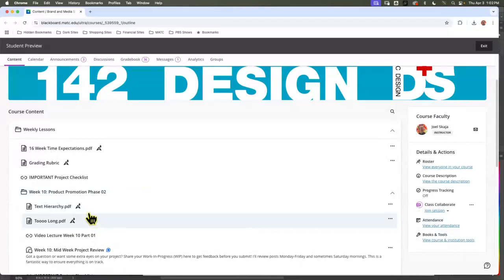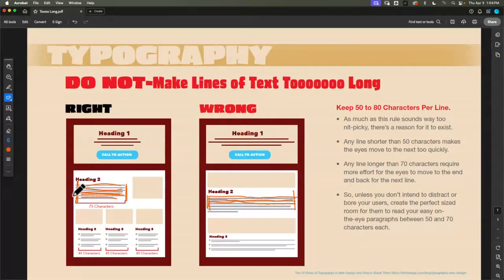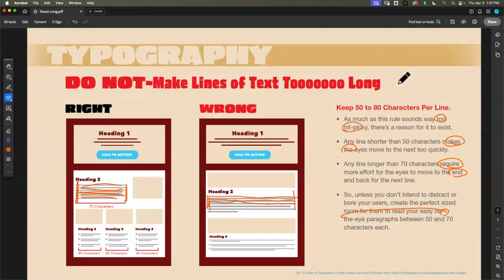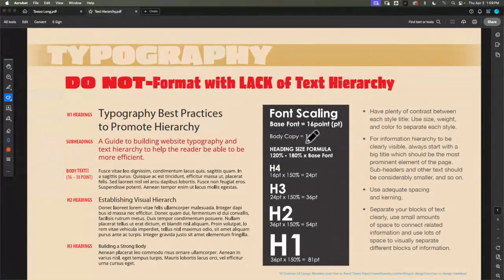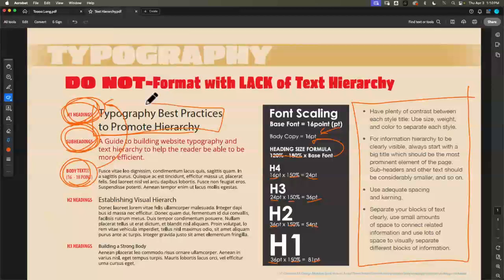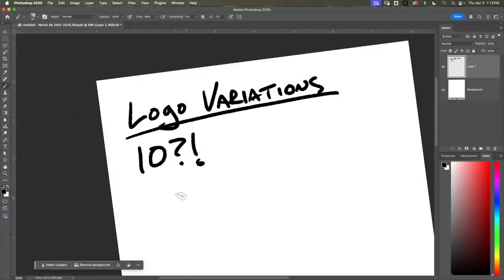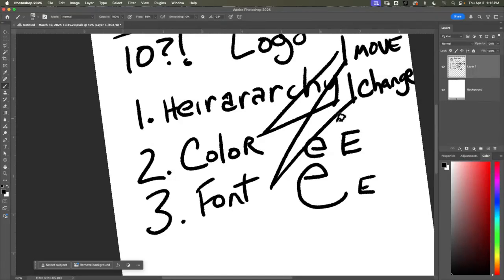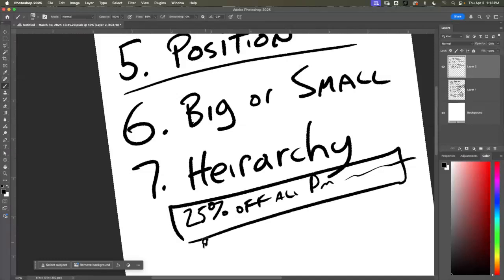Brand and Media Strategies Week 10 Part 02